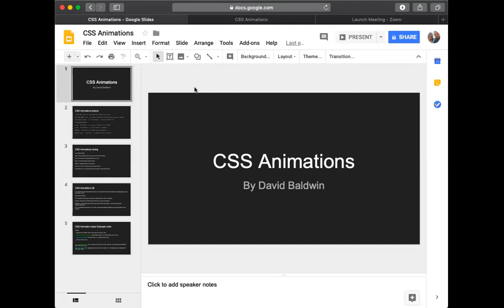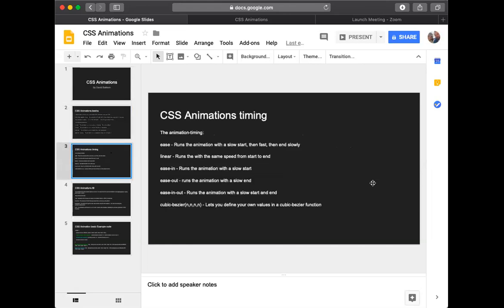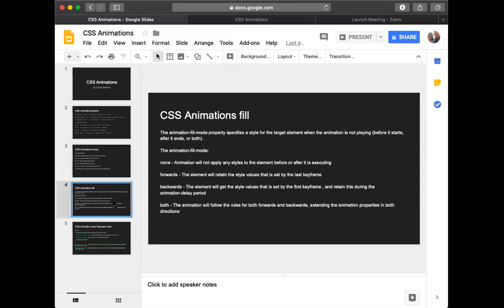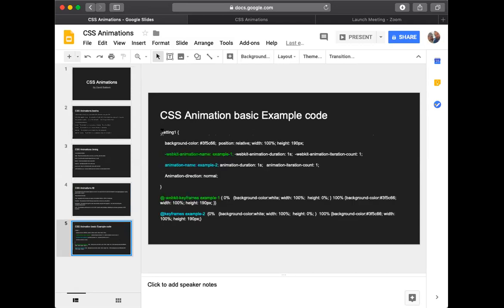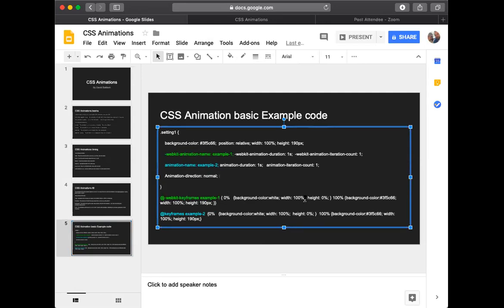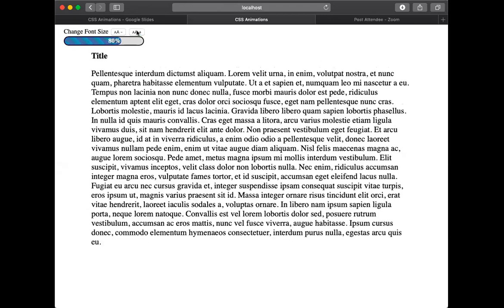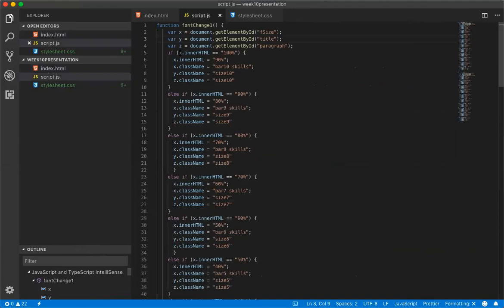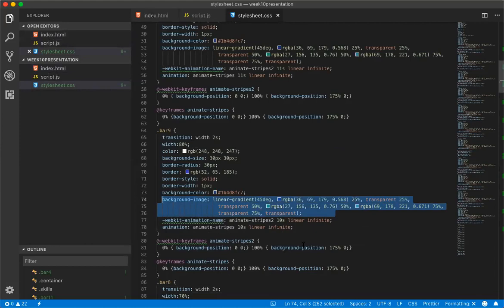CSS animations David